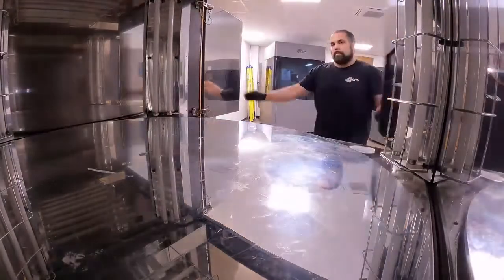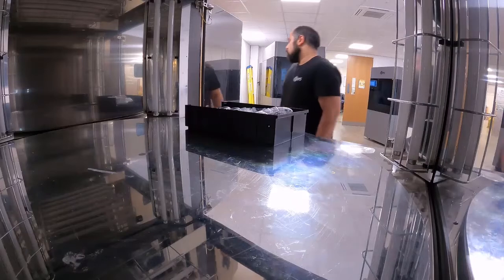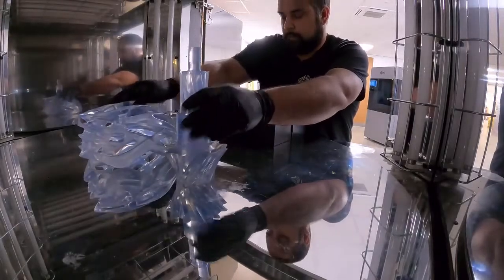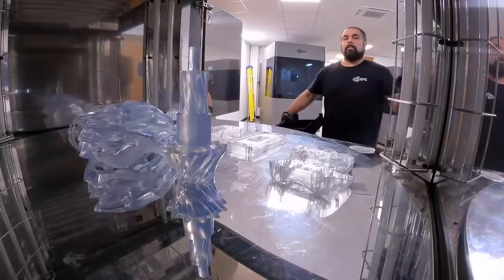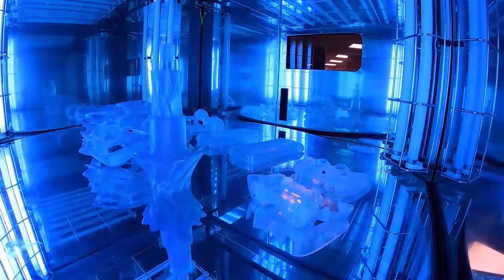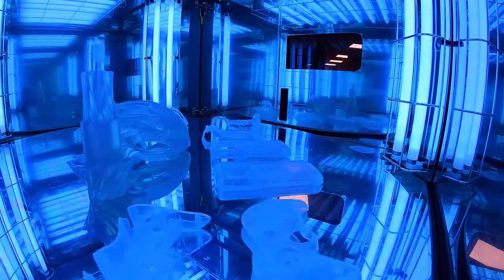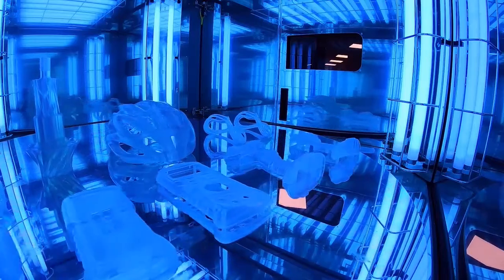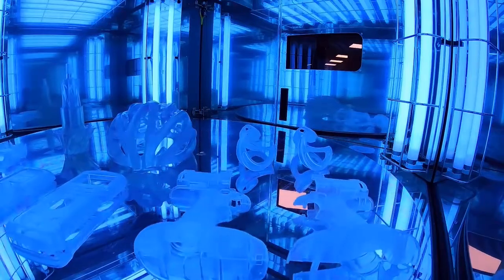Stratasys Academy | Neo 450/800 3D Printers: The UV Post-Cure Process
Learn why UV post-curing is essential for parts printed on a Neo 450/800.

🔹 *Video Overview:*
• Understand the importance of UV post-curing for achieving final material properties.
• Follow the step-by-step process for optimal results.

1. *Air Drying:* Thoroughly air dry parts to remove liquid resin residue. 🌬️
2. *UV Post-Curing:* Expose parts to UV light for 12 minutes, rotating after 6 minutes. 🌞⏲️
3. *Final Properties:* UV post-curing completes polymerization, ensuring full mechanical properties. 🔧
4. *Safe Handling:* Parts are safe to handle without PPE after curing. 🧤